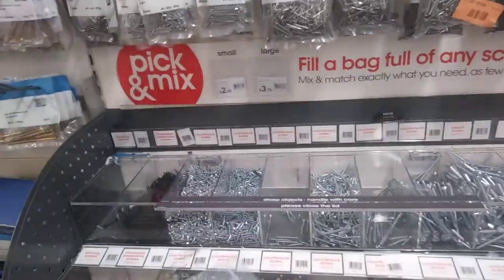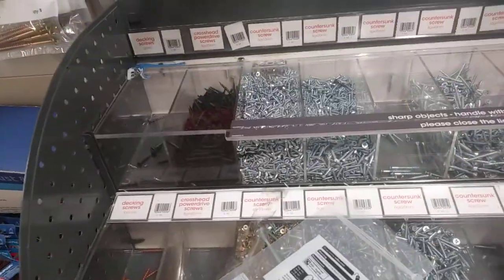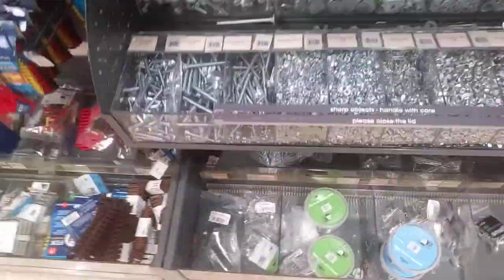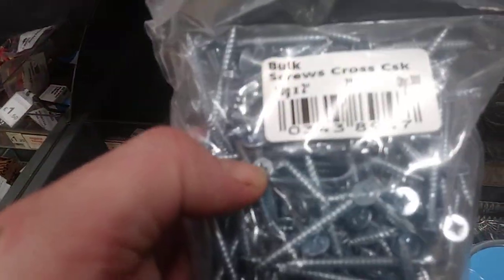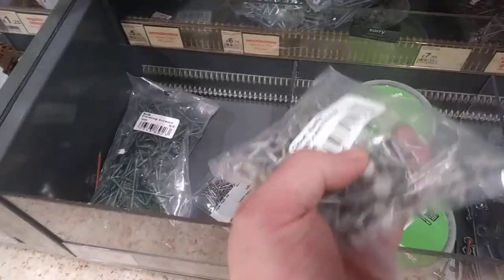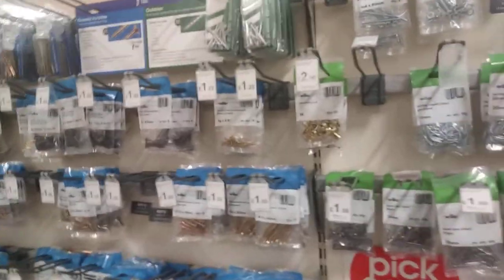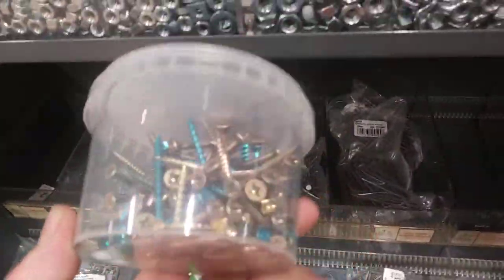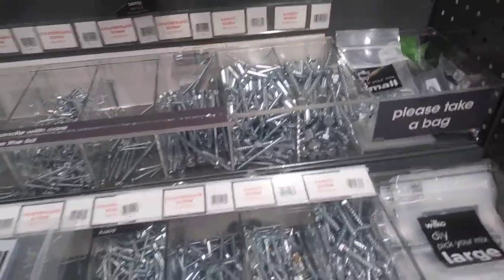Wilko picknmix screws washers nuts and bolts🔨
great value for the amount 👍